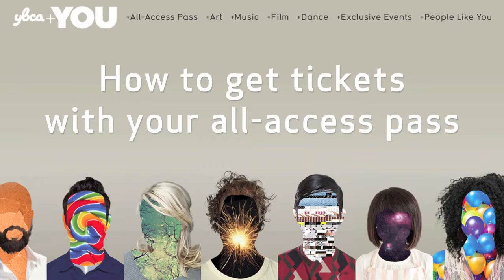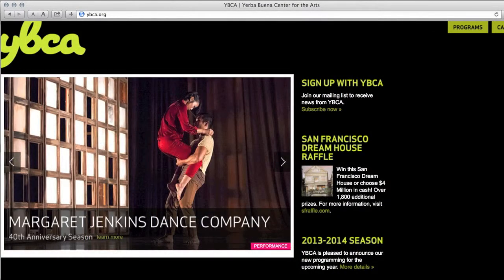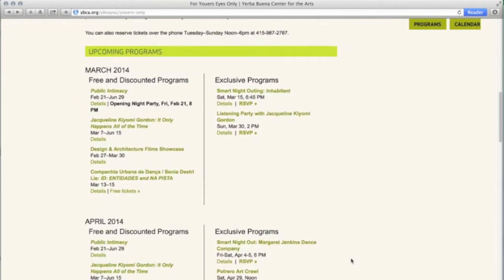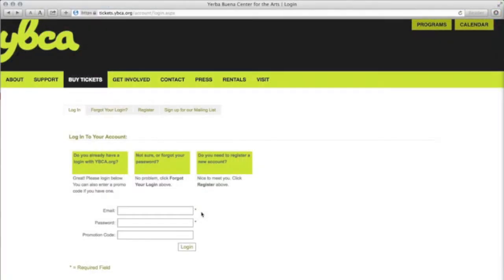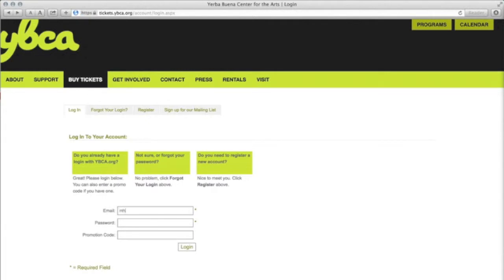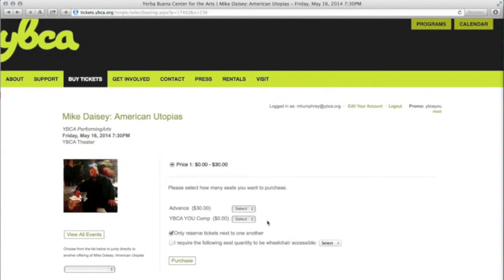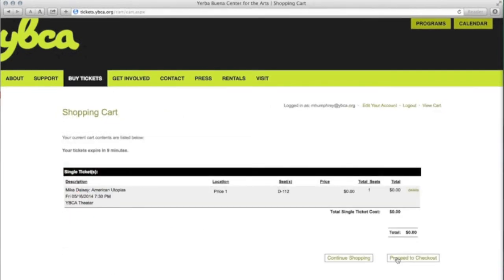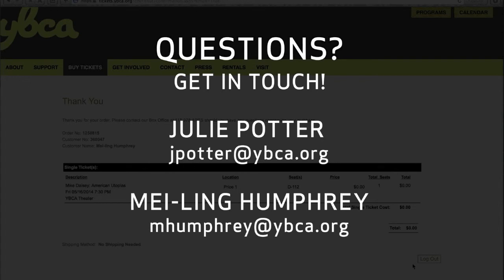YBCA:YOU | How to Reserve Tickets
A brief tutorial on how to use your YBCA:You all-access pass to reserve tickets to events.